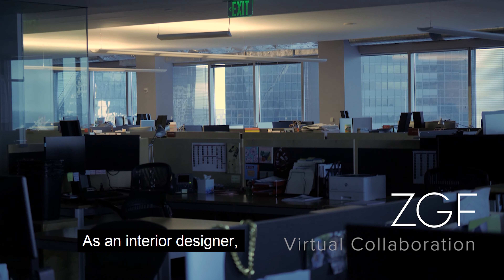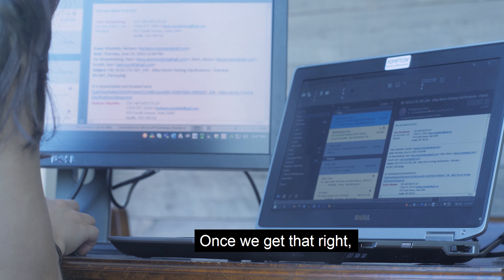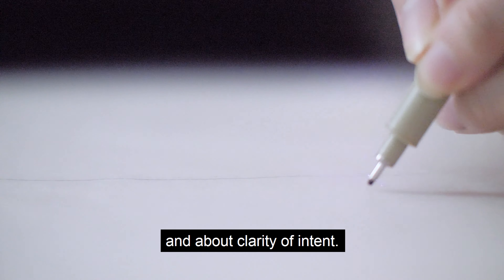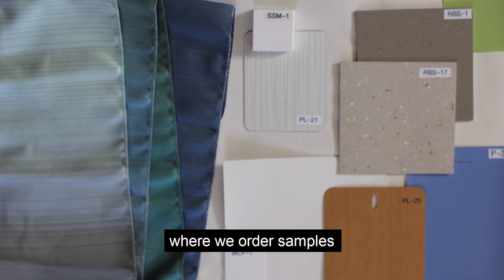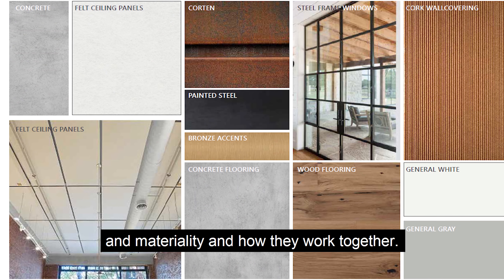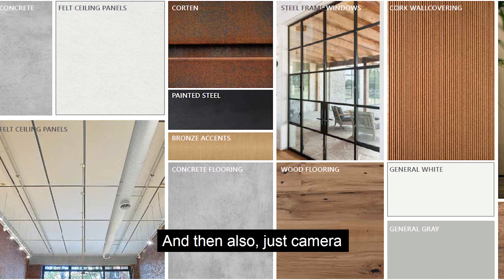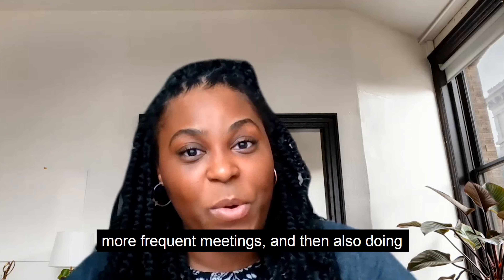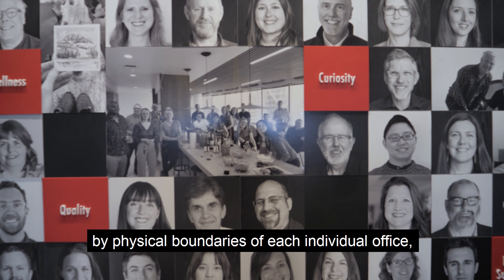Working together during the new normal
Across our firm, working virtually—with one another, and with our clients—has presented new challenges. But it’s also created new opportunities for communication and collaboration. Hear from ZGF interior designer Camilla Watson and partner Vladimir Pajkic about their observations so far.